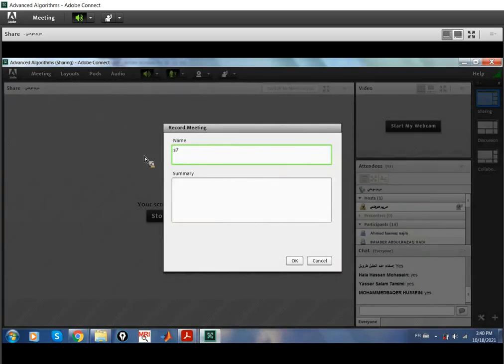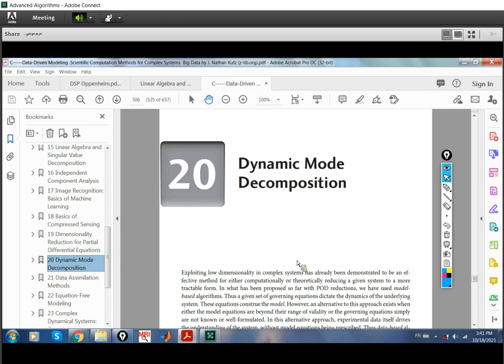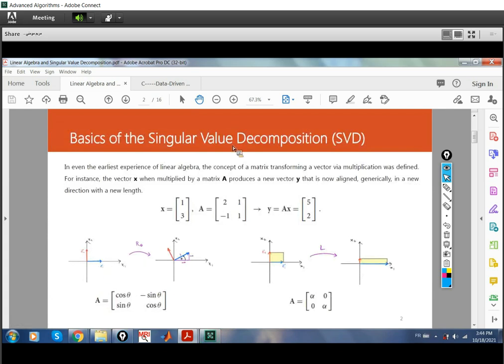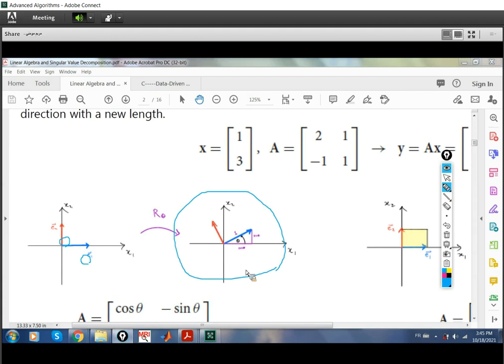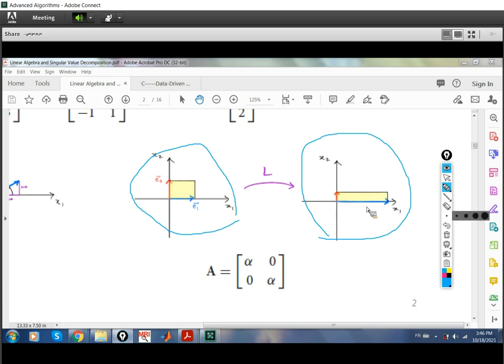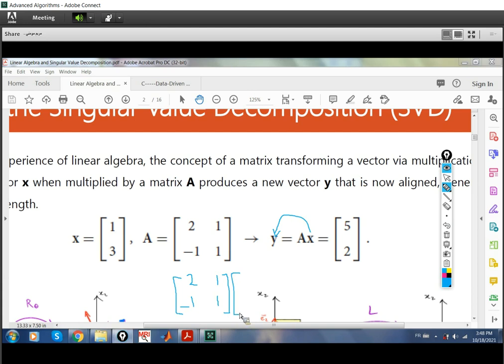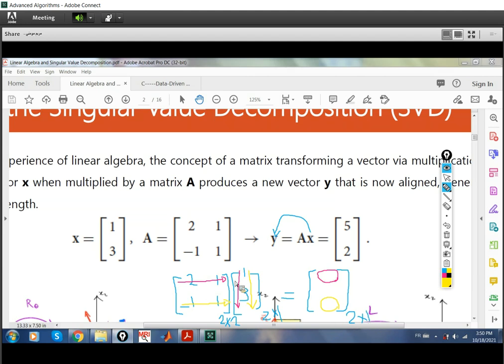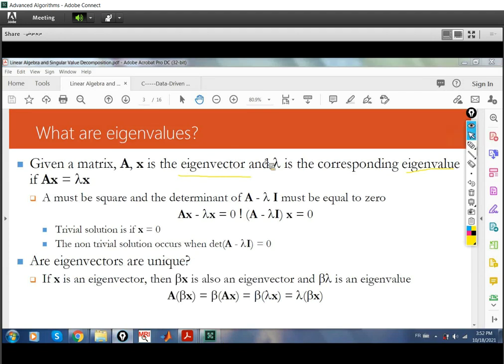مومني مريم 18 / 10 /2021 الجزء الاول